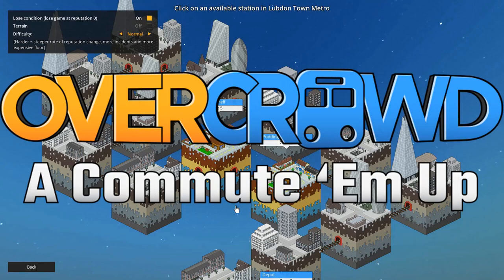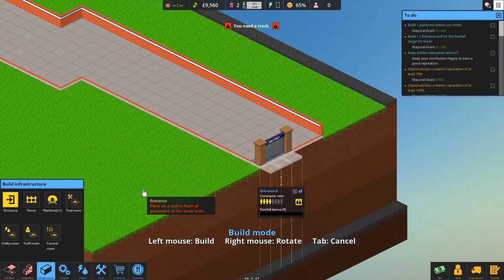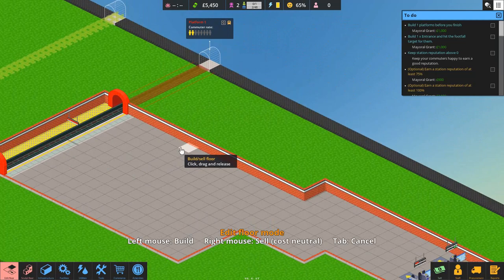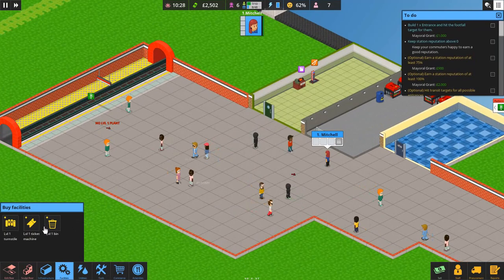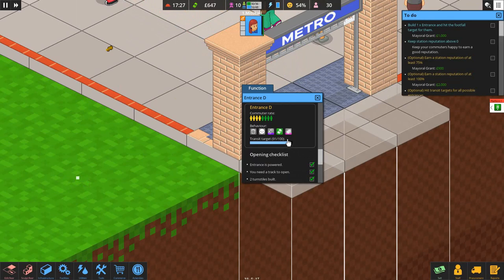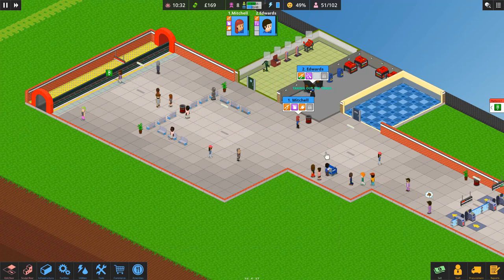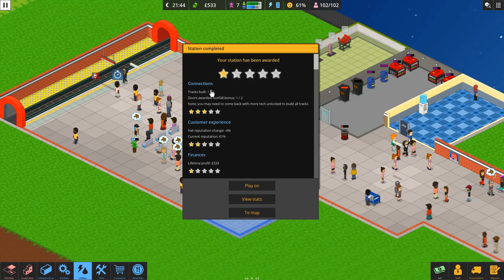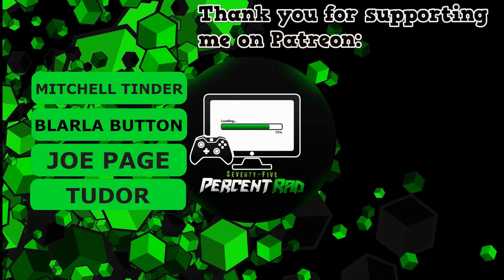Let's Play Overcrowd - Episode 1 🚂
🚂 Overcrowd: A Commute 'Em Up 🚂
Design and build the most efficient metro stations known to man! Excavate. Expand. Set staff priorities. And manage the commuter flow. Overcrowd is a 2.5D management/tycoon/simulator set below the bustling city of Lubdon Town.